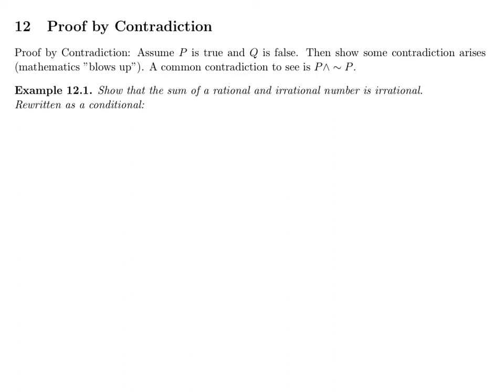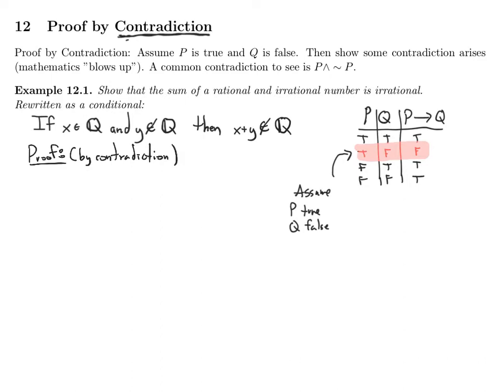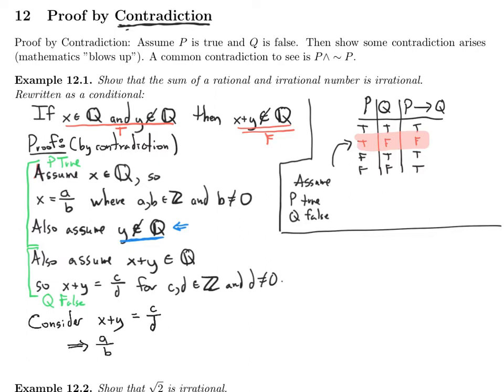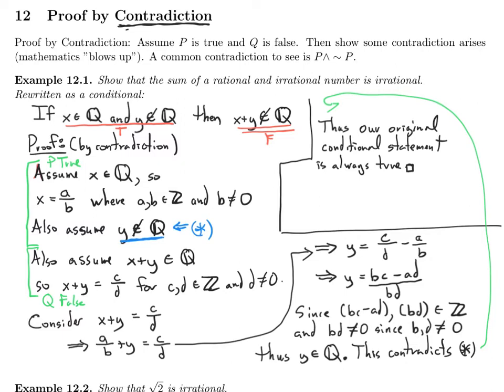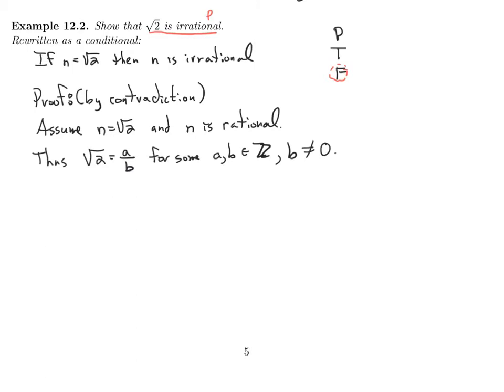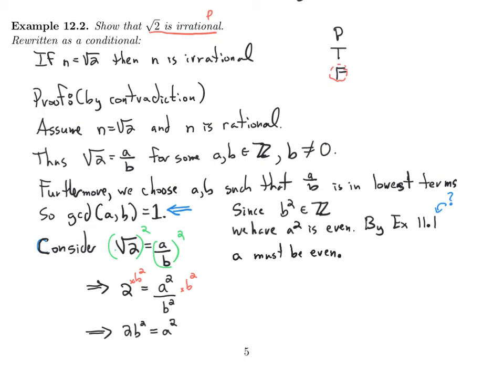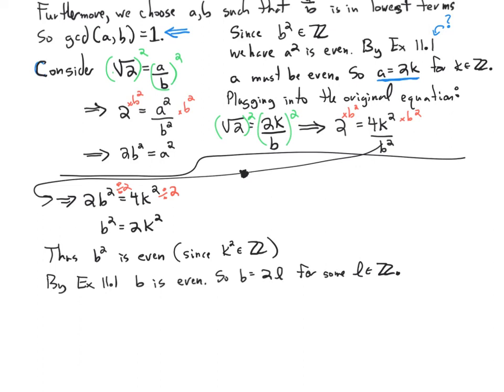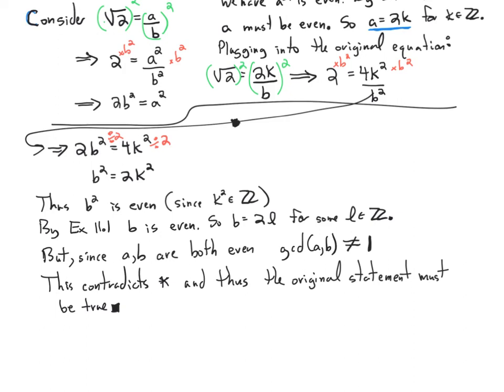12 Proof by Contradiction